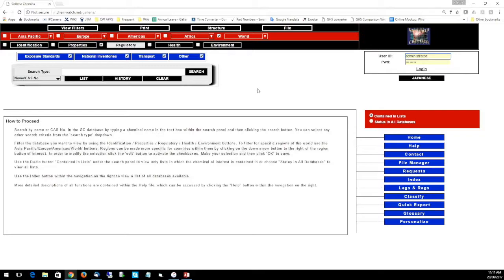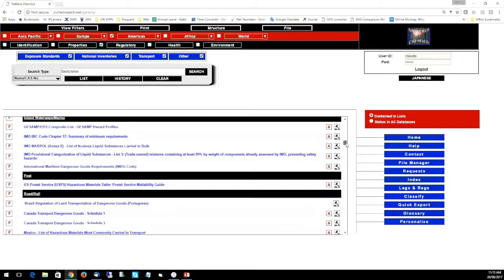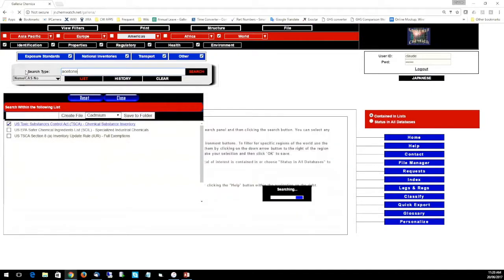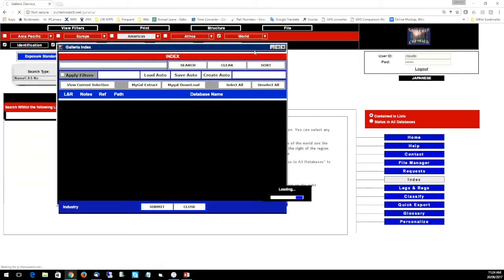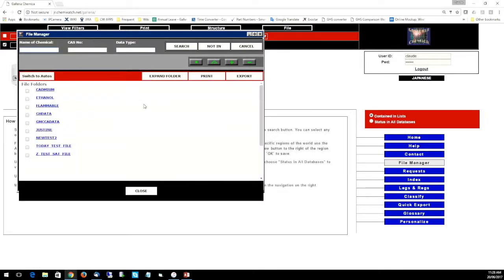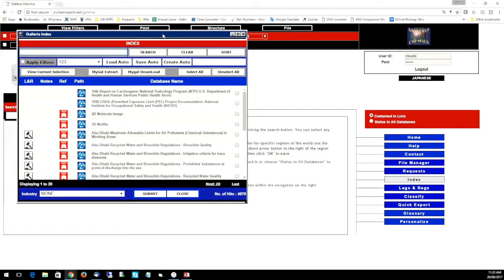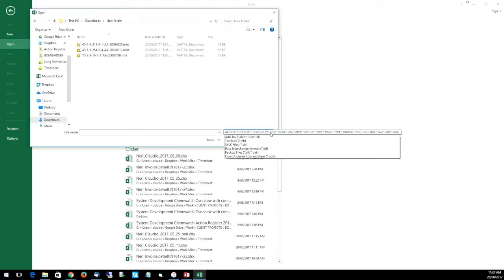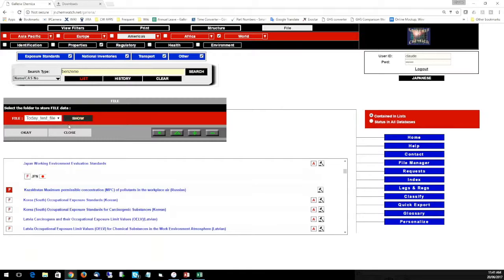Galleria Regulatory Database Demo Recording 2017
Chemwatch Galleria is the worlds best regulatory database with the most comprehensive library of chemicals in an easy to use cloud-based system.  Updated daily.
Featuring:  over 1,100,000 substances organized in over 7400 chemical families have been identified within 6300 Lists from over 80 countries. -

Data drawn from Galleria used to populate the (M)SDS includes:
•• All ECHA dossier Data
•• All notifications to the Classification and Labelling (C&L) inventory
•• Transport Codes (UN, IATA, IMDG, RID/ ADR/ DOT, ADG7 etc.)
•• Occupational Exposure Limits (from over 50 Countries and States)
•• Poisonous and Hazardous Substance Classifications (EU Annex 1 DSD, Annex 6
REACH, Japan, Korea, China, Australia(HSIS), New Zealand(CCID), C&L etc.)
•• Animal Toxicity endpoints (LD50s, LC50s, LOELs, NOELs, DNELs etc)
•• Environmental Toxicity endpoints (Aquatic Toxicity – fish, daphnia, algae,
bacteria, PECSs PNECs, NOECs, BCFs, etc)
•• Environmental Fate data (air, land, water)
•• Physical Constants used to compute fate and ecotoxicity (log Kow, log Koc,
Henry’s Law Constants)
•• Emergency and Biological Exposure Limits
•• 2D molecular images and 3D molfiles
•• Identification information (Synonyms, CAS, EINECS, Custom codes, EU Index
Number, PMN, CI, FEMA, INS, TSCA, PMN) Henry’s Law Constants)